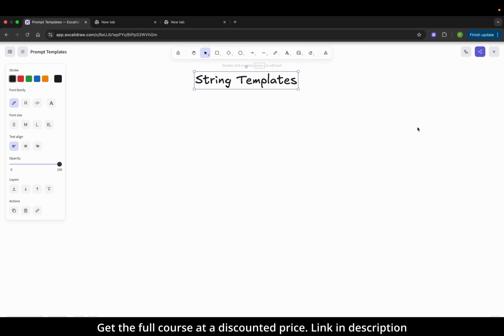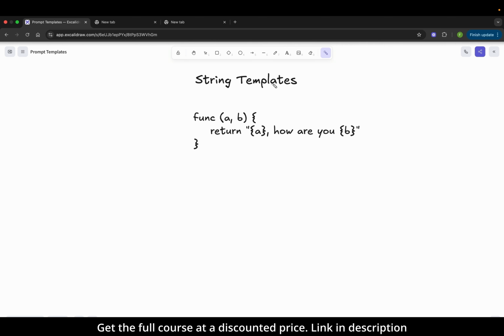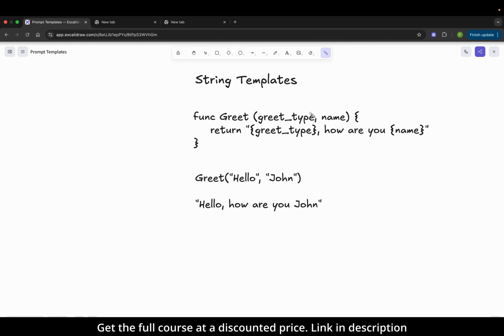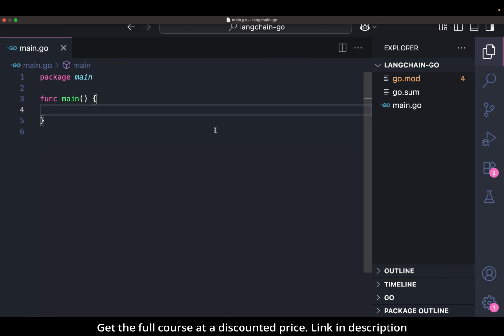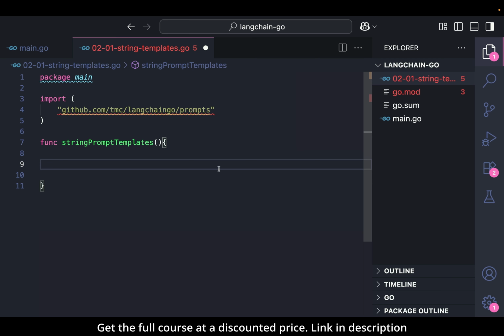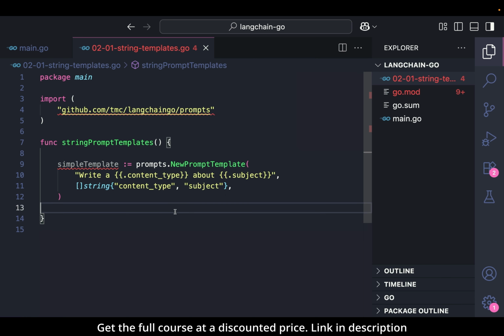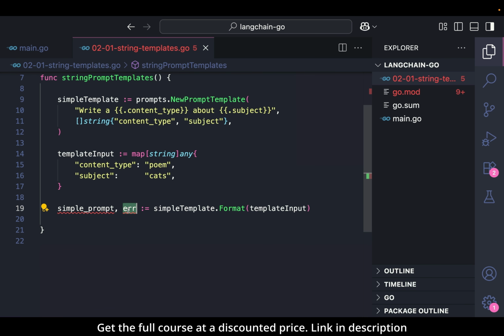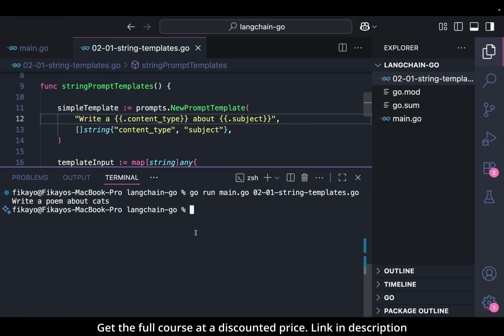LangChain with Golang: Prompt Templates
Go developers, it's time to take control of your AI applications! When building LLM services in Go, you can't rely on messy string concatenation. You need a reliable, structured way to ensure your LLMs receive clear instructions every time.

In this essential tutorial on LangChain with Golang, we dive deep into Prompt Templates. You'll learn how to leverage the langchaingo prompt package to create reusable, dynamic, and role-based prompts that ensure consistency and improve the quality of your LLM responses. This is the foundation of production-ready prompt engineering in Go.

Mastering Prompt Templates in Go allows you to build sophisticated, maintainable, and highly consistent LLM microservices that leverage the performance of Golang.

🔥 Ready to master prompt engineering in Go? Dive into LangChain Prompt Templates!
👇 What's the most complex prompt structure you plan to build with langchaingo? Share in the comments!
🚀 Don't miss future videos on Golang backend development, AI microservices, and LLM engineering!